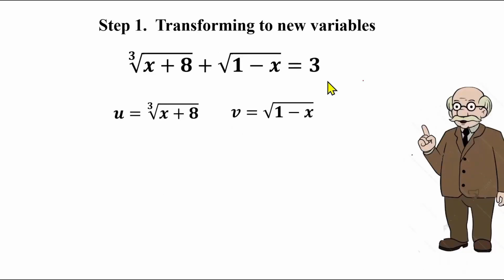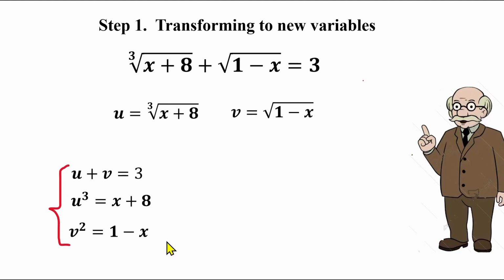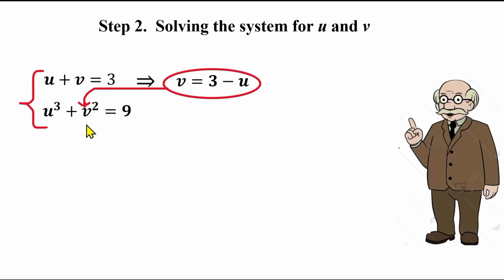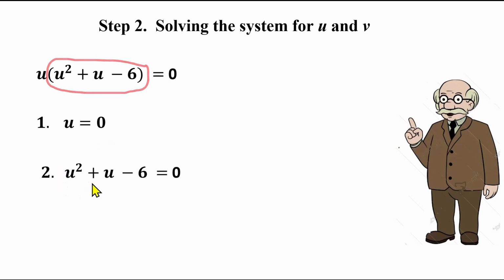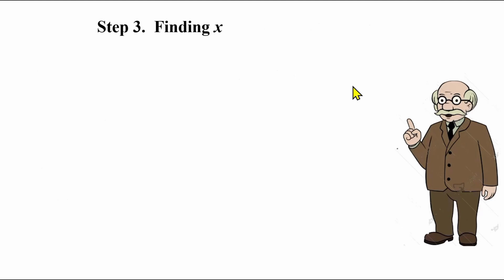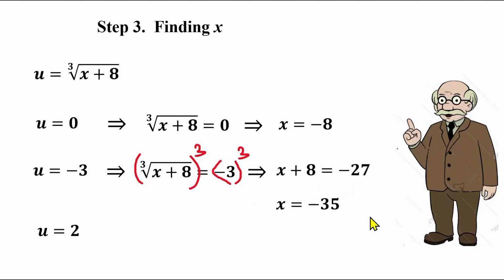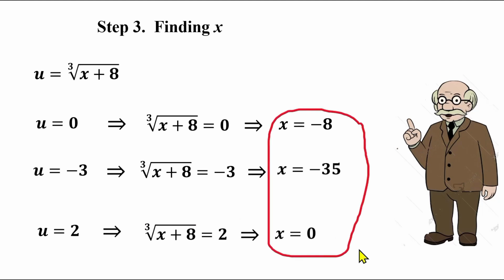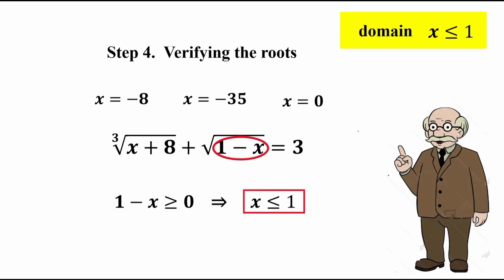Want to learn a tricky method for solving a radical equation with mixed roots? | Join us right now!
: In this video, we consider radical equation that combines a cube root and a square root:  (x + 8)^(1/3) + ✓(1 - x) = 3.
We will explore a clever substitution method to simplify the expression and transform it into a manageable system of equations. Whether you are preparing for a Math Olympiad or just love a good algebraic puzzle, this step-by-step walkthrough is for you!

Key steps covered:
• Choosing the right substitution
• Solving the resulting system
• Finding x
• Determining the domain
• Verifying the final solutions

Timestamps:
0:00  Problem Statement
0:56  The Double Substitution Trick
2:20  Solving the System for u and v
4:25  Finding x
5:45  Verification of Roots (Domain)
7:07  Homework Assignment
7:30  End Section